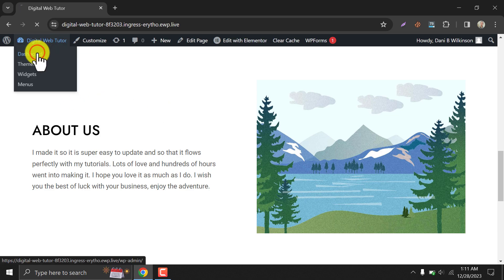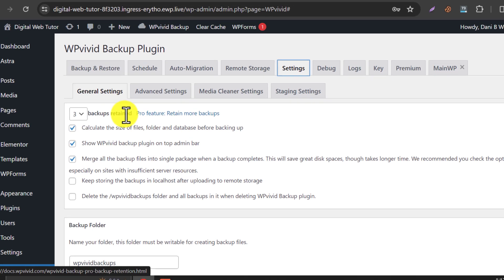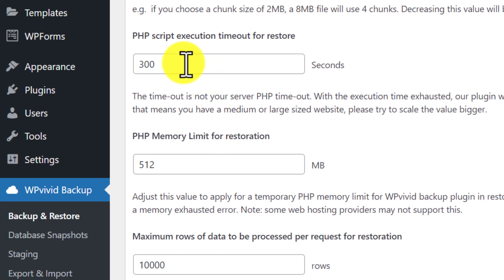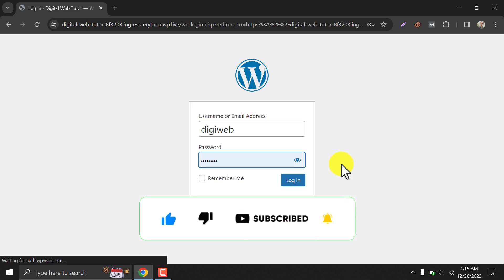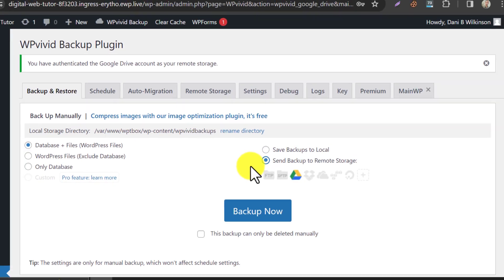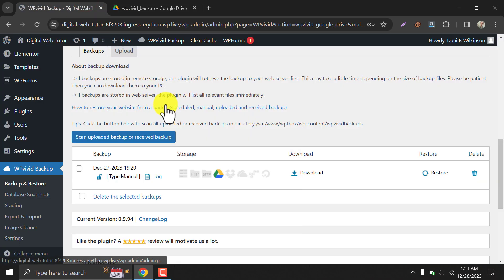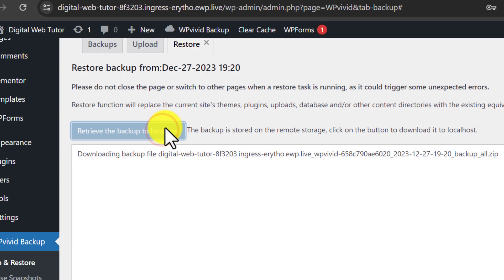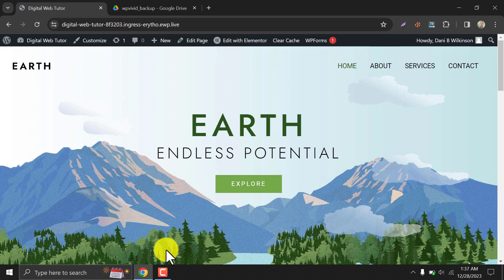How To Backup WordPress Website | WordPress Website Backup And Restore Complete Tutorial (2025)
In this video, we will learn how to take backup of WordPress website. Taking WordPress backup regularly is one of the primary jobs for website owners. During this video, we will learn how to backup your WordPress website, and how to make a schedule of auto backup. And also how to restore your website from that backup file.

First, we need to install a plugin. The name is WPvivid. Install and activate that. After activating it will automatically redirect you to this wpvivid page. Or you can click on "Backup & Restore" to see this page. Now you can take a backup of your website. But before that, let me introduce some settings of the plugin. In General-setting, you can set the total number of saved backup files. Like, the last 7 backup files will be saved, and the older ones will be deleted automatically. Now save changes.

Then go to advanced settings. Increase the php execution timeout for backup. Also, increase the php memory limit for backup. These two things will make taking backups easy for large websites. Do the same for the restore part. So, we are ready to take a backup of our website. If we take a backup, then it will be saved in our hosting storage. But you can connect your online storage with your website so that each time you take a backup that backup file will be uploaded to your Google Drive or Dropbox automatically. This is much more secure.

Just select your desired cloud storage, and click on authentication. Choose an account, and authenticate. Make a name. And add now. After it is successfully added, it will appear here. Now you should schedule the backup runtime. Like, daily, weekly, or monthly. Then select the storage. this time I want to save the backup files to Google Drive. Save changes. Let's take a manual backup. I am selecting remote storage for this backup. Click "Backup now". Backup is done. You can see the backup file here. You can check the backup date here. You can view the file size here. Also, you can download the backup file from the connected Google Drive.

This time we will show you how to restore your website from the backup file. Let's make some changes to our theme. Look, it's a broken site. Now we will restore this. You can download the backup file, and upload it here. Also, there is a different method of uploading the backup file directly. Just click on "Retrieve the backup to localhost". Then the process will be started slowly. After uploading the backup file manually, you will see that in this list. Also, this sign indicates that the file is in your hosting server now. Which means you can restore your backup file directly. Just proceed to restore. Restore completed. Let's check our site now. It looks like our site is fine now. The restoration is successful.

So, this is the video on how to take backup of WordPress website.